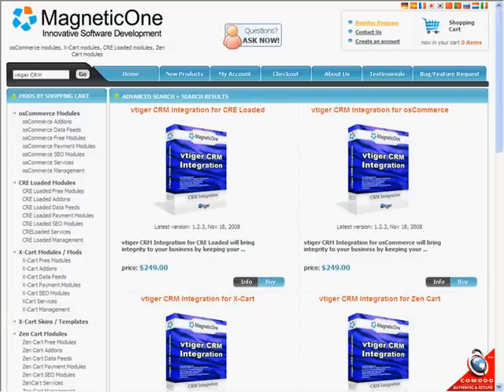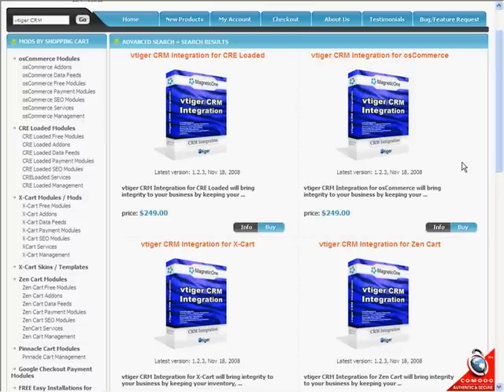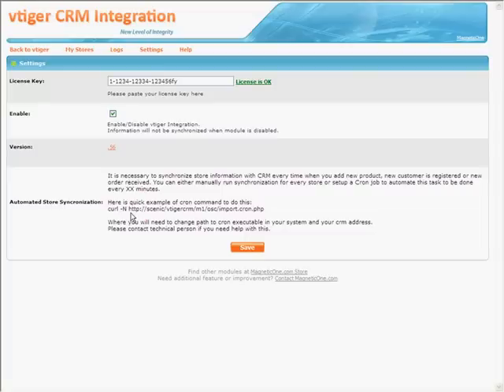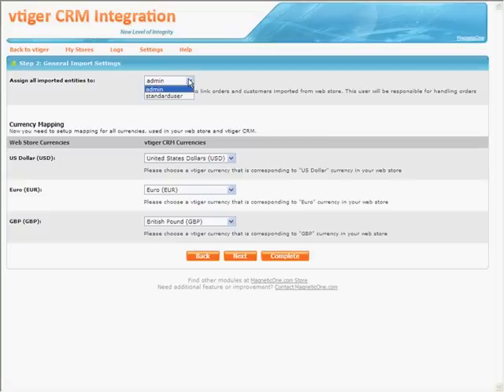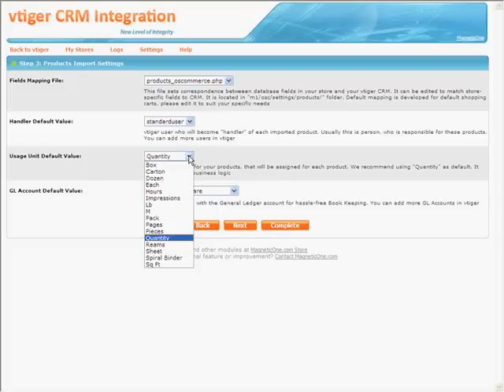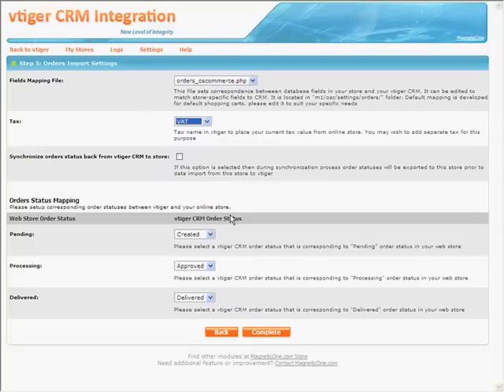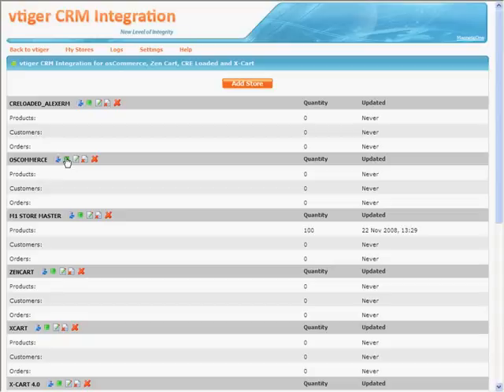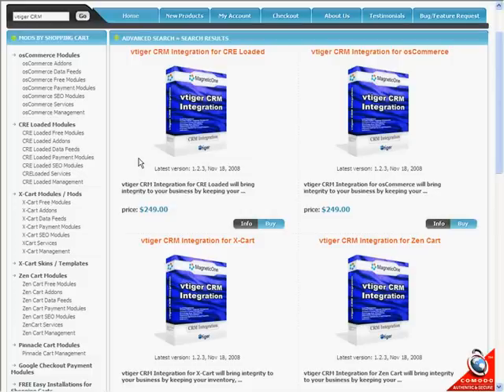vtiger CRM Integration - Step-by-Step Tutorial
vtiger CRM Integration for osCommerce will bring integrity to your business by keeping your inventory, customer and order information in your online stores and vtiger CRM synchronized.